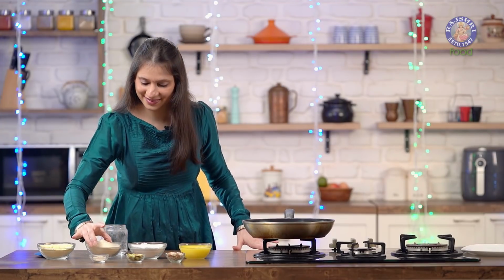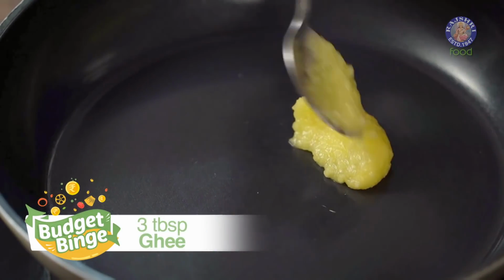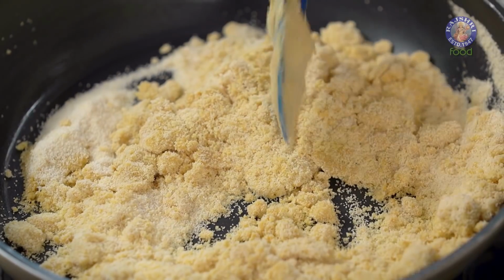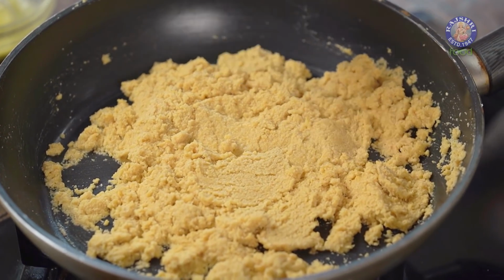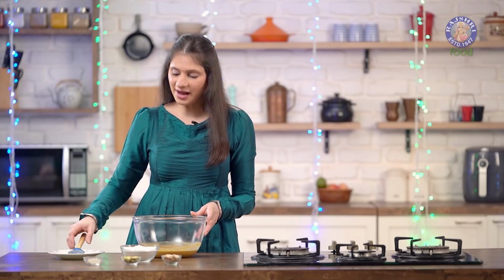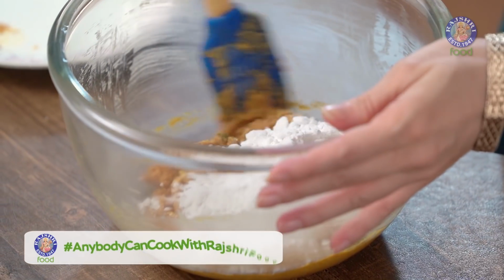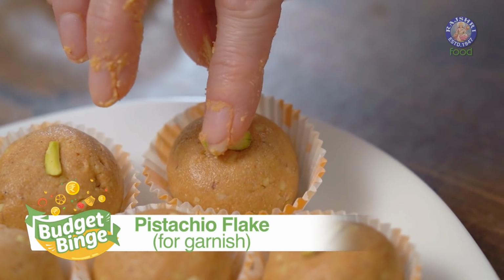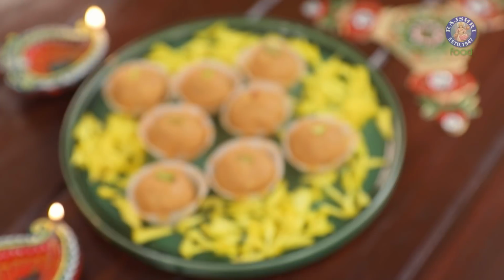How To Make Besan Rava Ladoo | ₹199 Only | Budget Binge | Diwali Special Recipe | Rava Laddu | Ruchi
Learn how to make Besan Rava Ladoo at home with our chef Ruchi Bharani.

Rajshri Food brings to you a brand new series Budget Binge! Budget Binge brings to you easy & pocket-friendly recipes to make at home with smart tips.

Diwali festival is all about sweets and snacks. There are various special treats made especially for Diwali Festival. Besan Rava Ladoo is a tasty Ladoo recipe which can be made at home, spending very little money on the ingredients.

Besan Rava Ladoo Ingredients:
3 tbsp Ghee
1 cup Besan (gram flour)
1 cup Rava (semolina)
2 tbsp Ghee
2 tbsp Ghee
1 tsp Cardamom Powder
2 tbsp Almond Flakes
2 tbsp Pistachio Flakes
1 cup Powdered Sugar
Pistachio Flakes (for garnish)

Besan laddu is a popular Indian sweet dish made of besan (chickpea flour or gram flour), sugar, and ghee. Besan is roasted in ghee till golden brown appearance with a nutty fragrance. Then sugar is added to it. Pistachio pieces are also mixed in this mixture optionally. Sweet balls are then made from this mixture. It has a long shelf life. It is often served at festivals, family events, and religious occasions in India. |